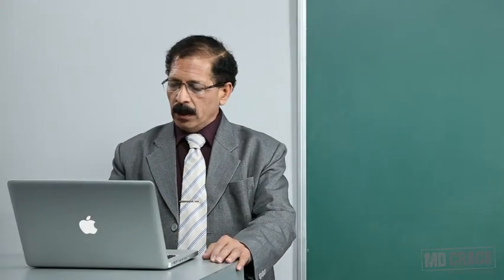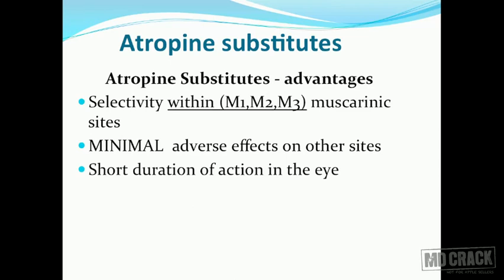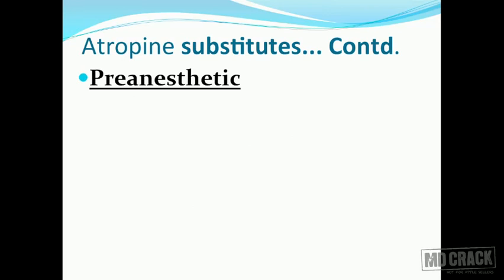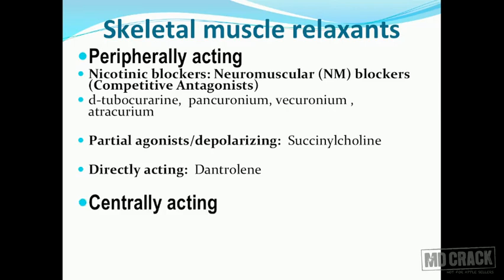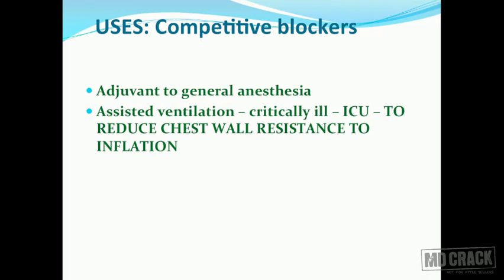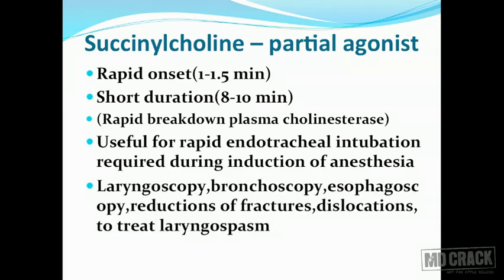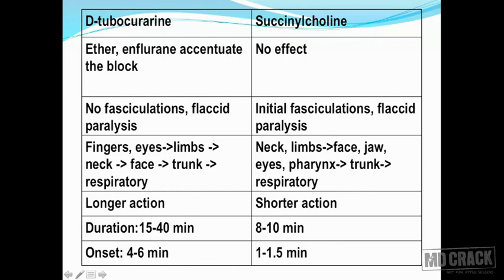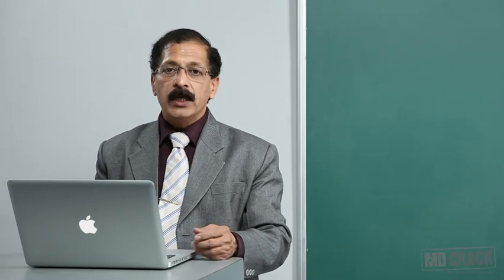PHARMACOLOGY: CHOLINERGIC BLOCKERS - Part 2